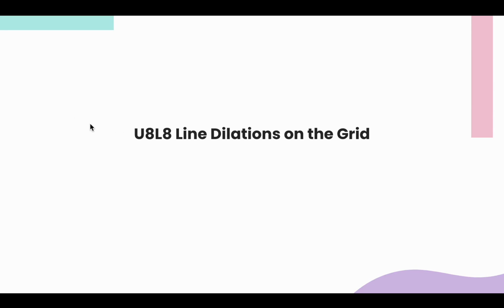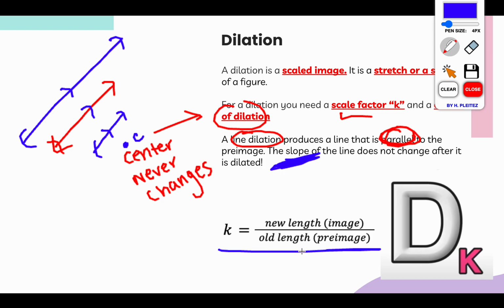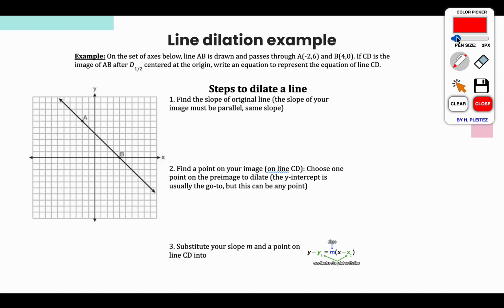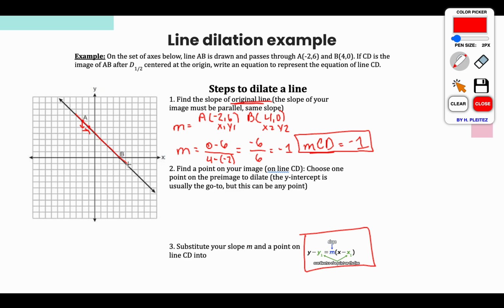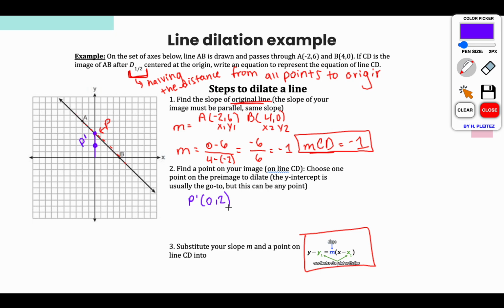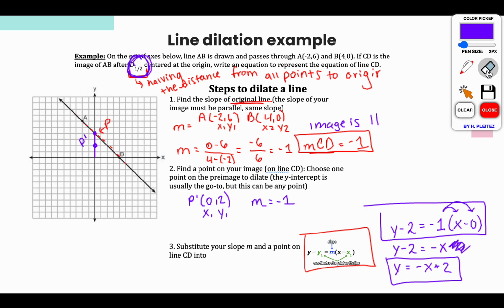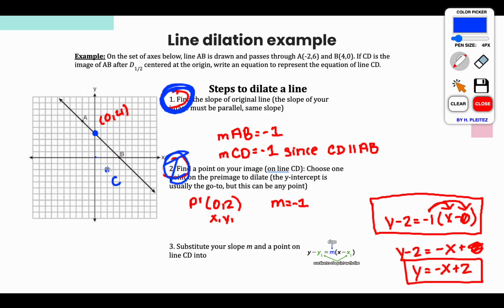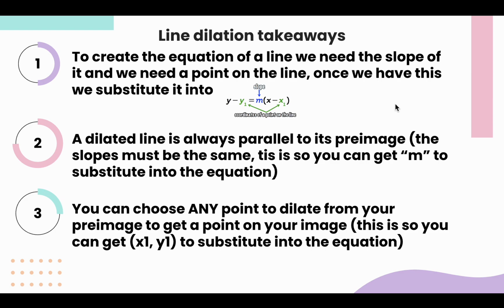Line Dilations On a Coordinate Grid